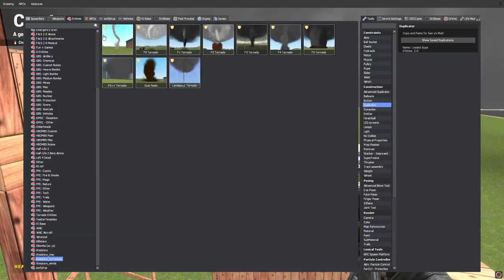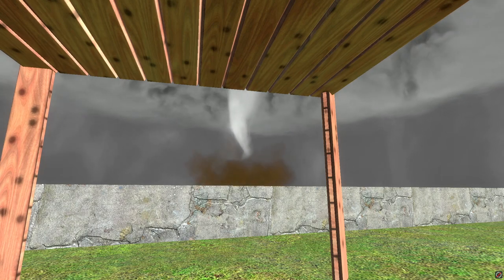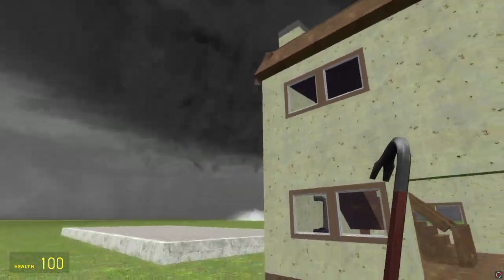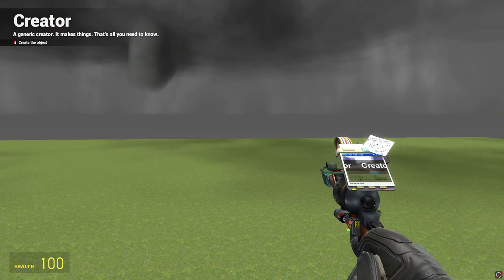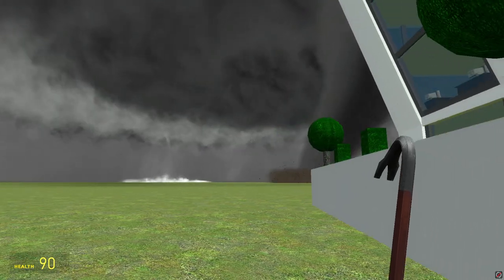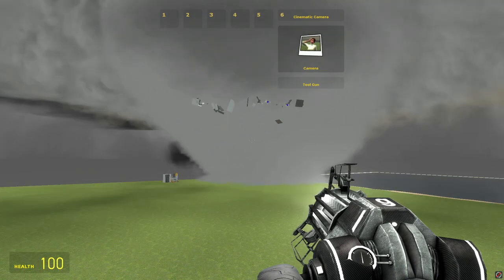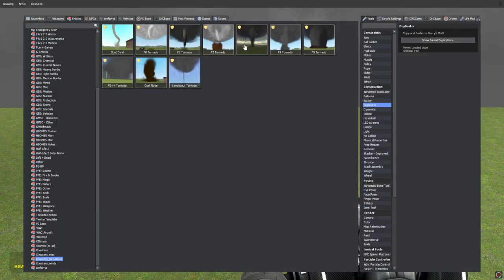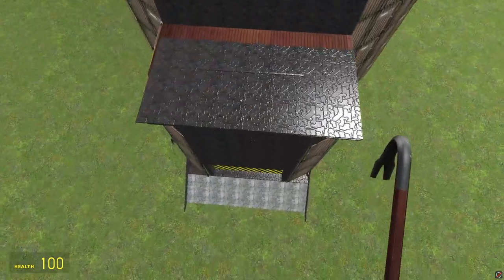Garry's Mod XTwisters VS. Dupes (Part 1)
Hello everybody! This is a new series that hopefully I'll take advantage of if I'll keep uploading regularly.

Tags;